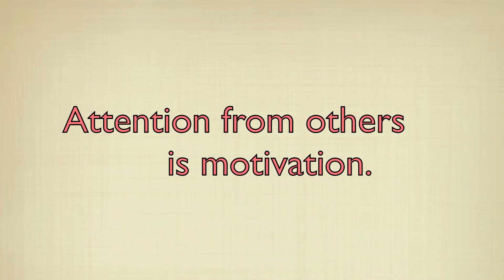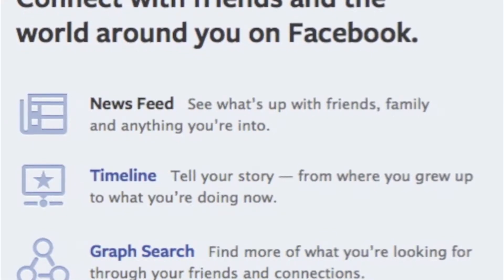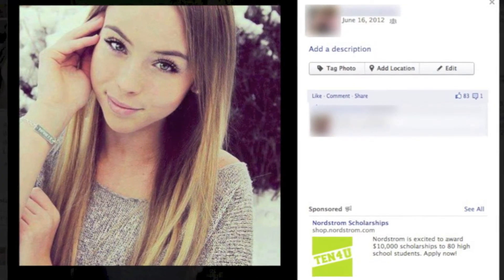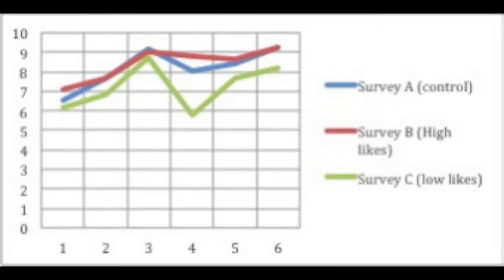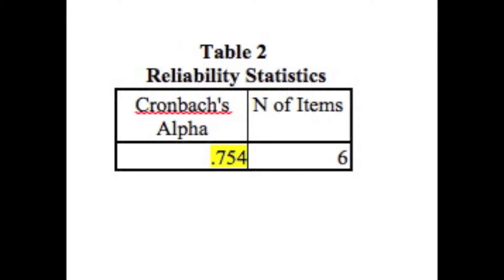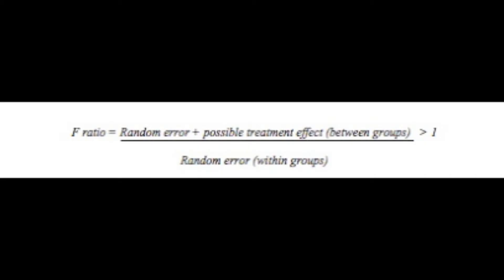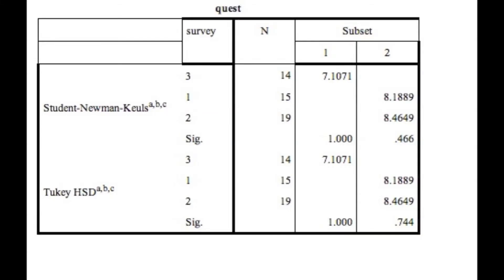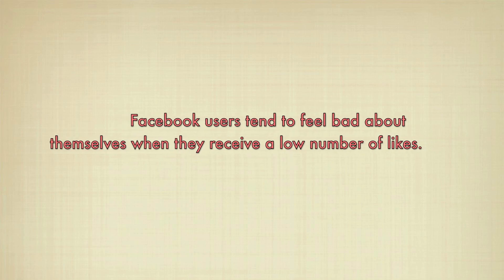The Effects of Quantitative Data ("Likes") and Qualitative Perceptions of Happiness on Facebook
A lab research project for the 2013 Student Bio Expo by Hannah Brekke.
The study of how Internet users' quantitative and qualitative comparisons on Facebook effect self worth, specifically the correlation of "likes" and perceptions of happiness. Do the number of likes influence how users perceive other people's happiness?